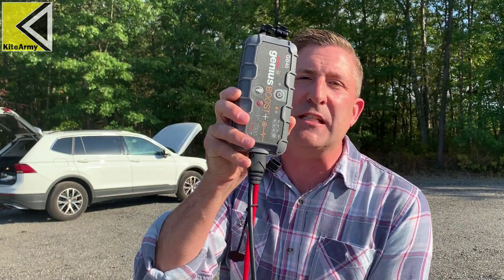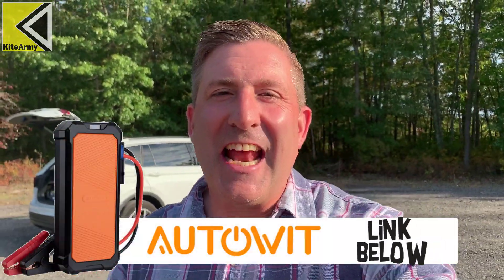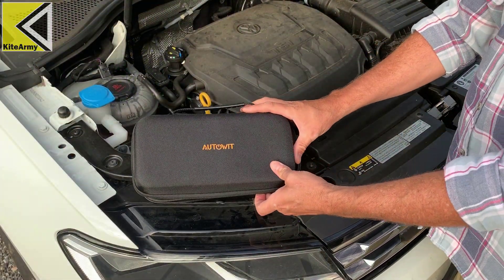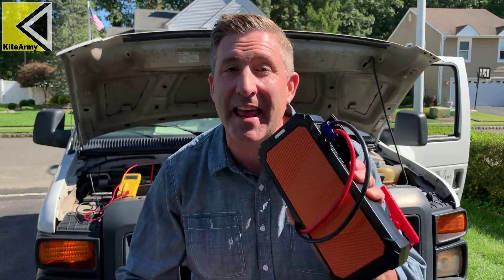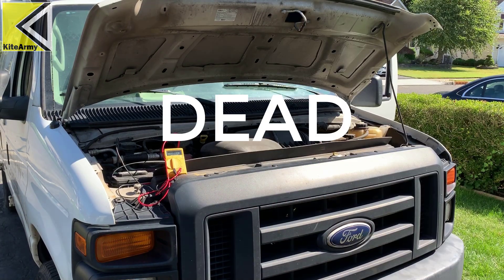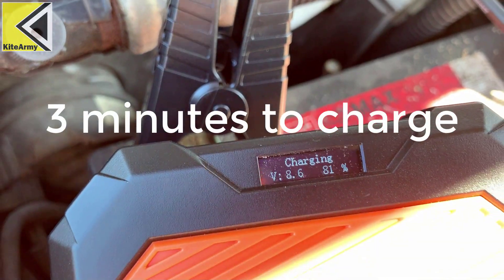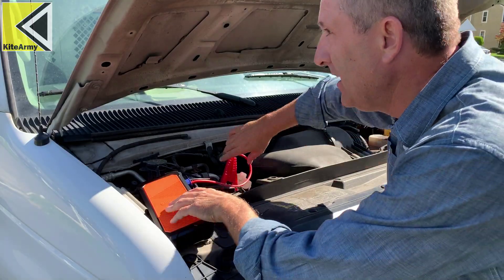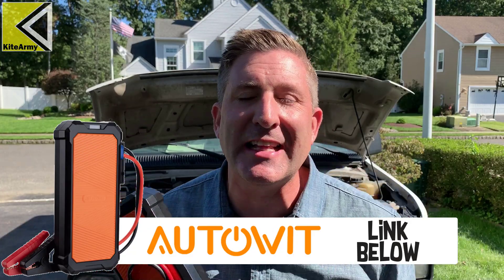Supercapacitor Portable Battery Car Jump Starter | DOES IT WORK ? 🚘🚘🚘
LINK TO BUY (best deal)

In this video I review and test the Autowit SuperCap 2 portable car battery jump starter.  Unlike normal portable jump starters that are powered by lithium batteries, this model used supercapacitors.  It's safer, reliable, and easy to use.  Check it out!

KiteArmy 2020